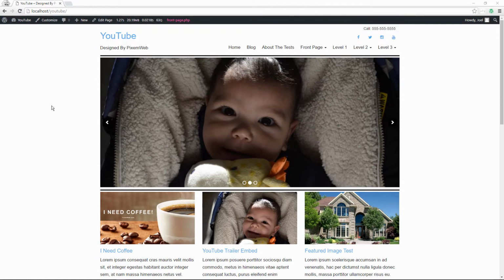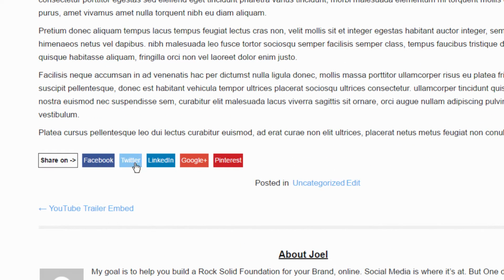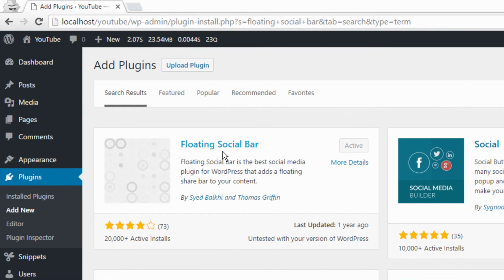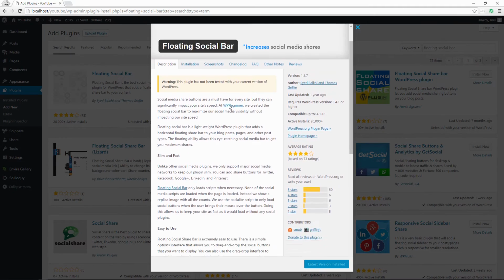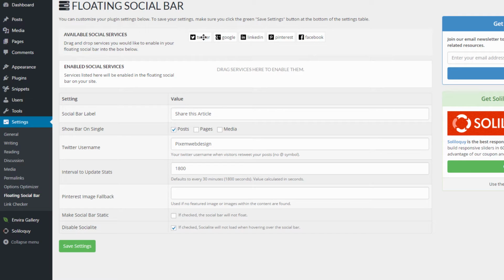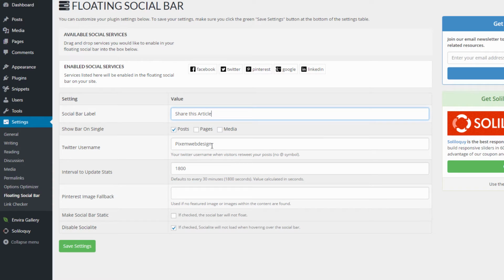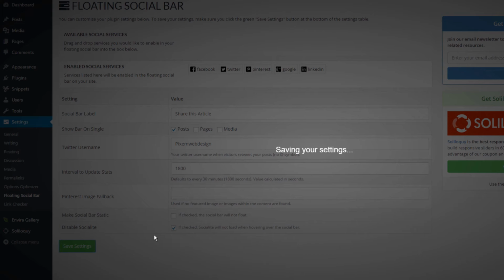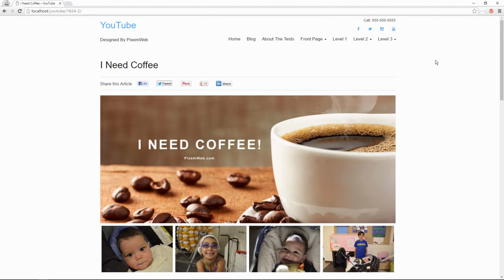How to Add a Floating Social Bar WordPress Plugins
In this video I am going to show you How to Add a Floating Social Bar with a free WordPress Plugin.

Social media share buttons are a must have for every site, but they can significantly impact your site's speed.

Floating social bar is the best social media plugin for WordPress that allows you to maximize your social media visibility without impacting your site speed.

Floating Social Share Bar is extremely easy to use. There is a simple options interface that allows you to drag-and-drop the social buttons that you want to display. You can also use the drag-drop interface to control the order of how social share buttons appear on your site.